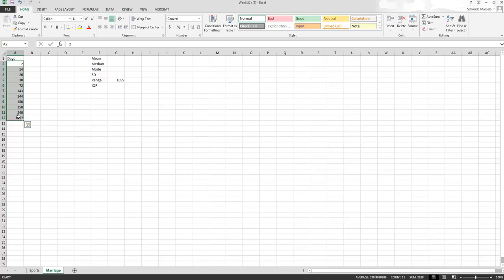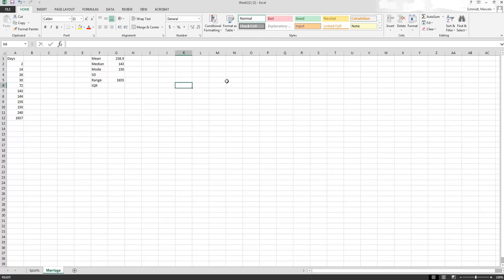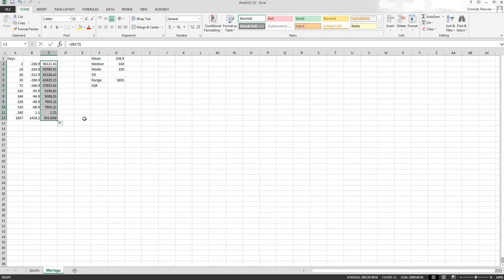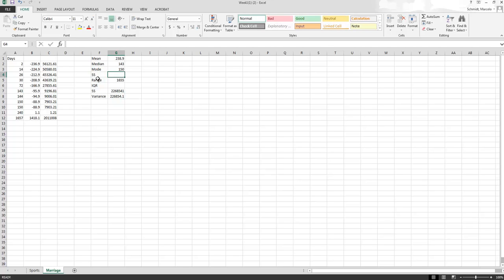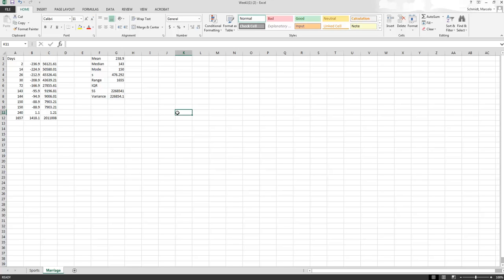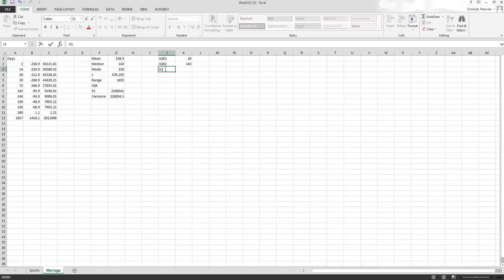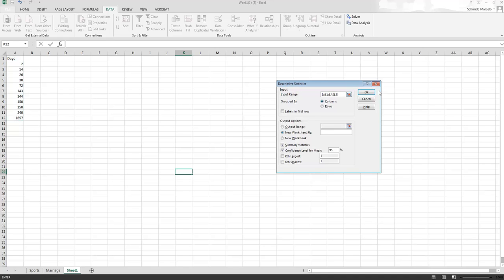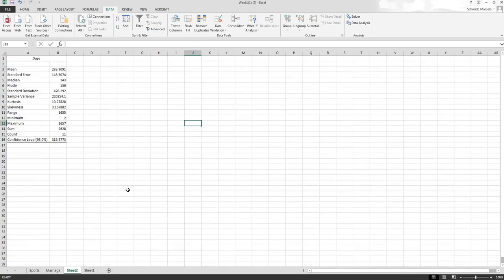Excel Describing data